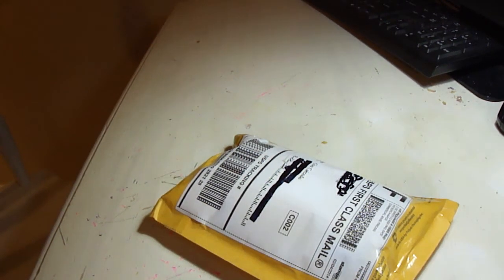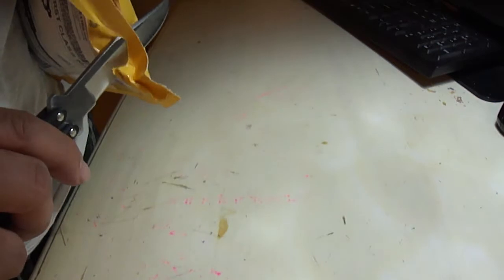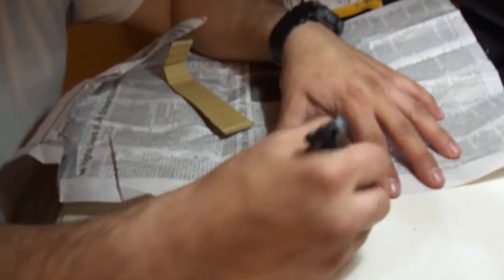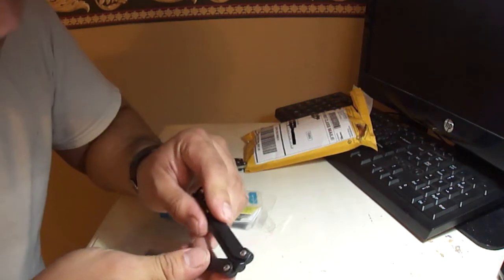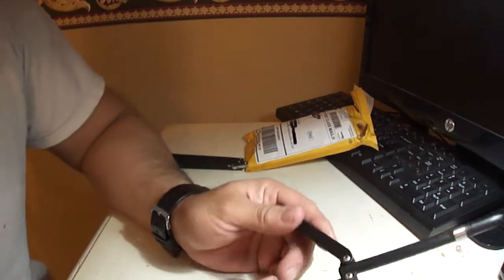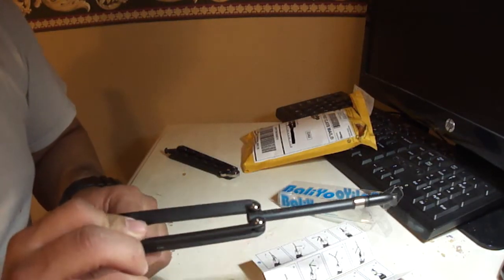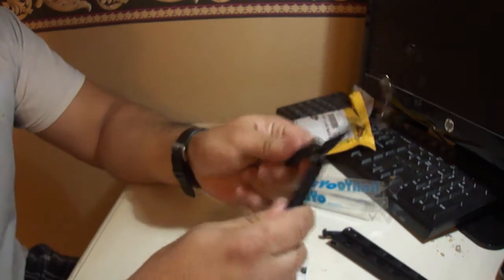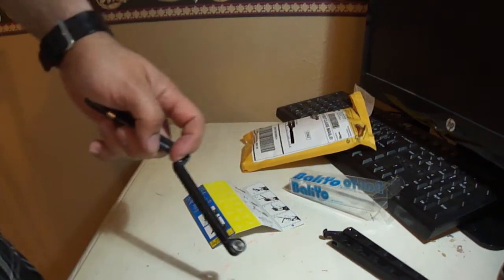unboxing baliyo pen butterfly knife style spyderco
Ok so cool. This is my new spyderco baliyo pen. Really Really cool!!
Oh yeah btw, I am so so sorry about the out of focus on the camera here and there. Im very new at this review things. I know how to